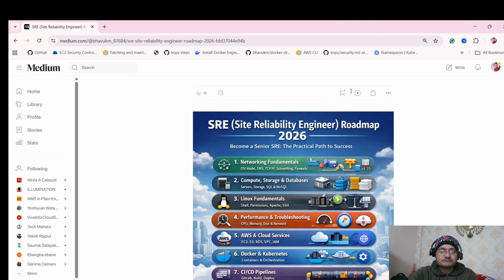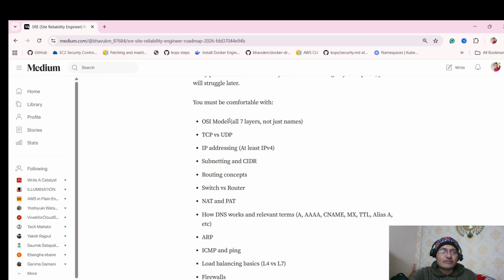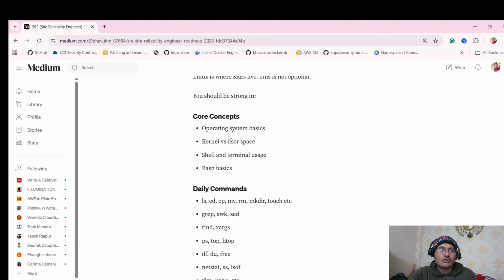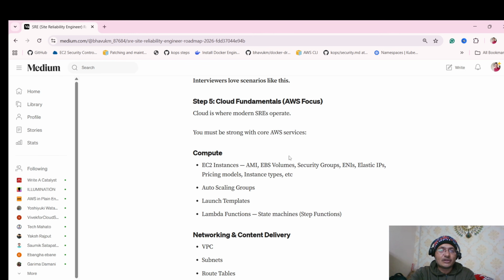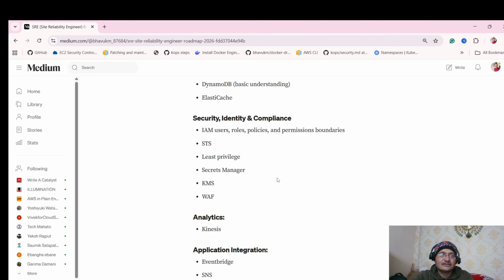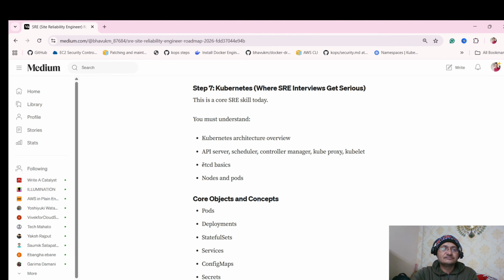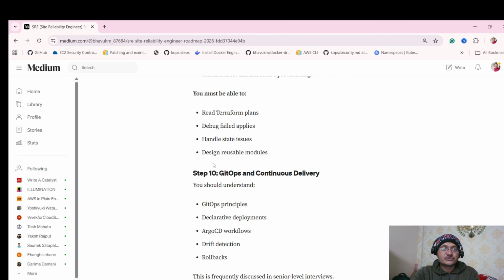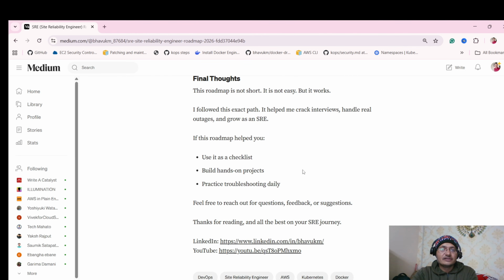SRE (Site Reliability Engineer) Roadmap 2026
If you search for “SRE roadmap,” you’ll find plenty of flashy diagrams.
Most look impressive. Very few help you actually clear SRE interviews.

This video is different.

I walk you through the exact roadmap I followed to become a Senior Site Reliability Engineer at a product-based company. No theory-first fluff. No tool hoarding. Just fundamentals, real-world skills, and the mindset interviewers test under pressure.

If your goal is to crack SRE interviews and survive the job once you get it, this roadmap will save you years.
What SRE Interviewers Really Look For
SRE interviews don’t test:
How many tools do you know
How many certifications do you have
How fancy your resume looks

They test:
How do you think during failures
Whether you understand systems end-to-end
If you can debug under pressure
Whether you can design reliable systems
Every step in this roadmap supports those outcomes.

What You’ll Learn in This Video:
Networking fundamentals interviewers expect you to know cold
Linux skills every real SRE uses daily
How compute, storage, and databases actually work
Cloud fundamentals with a strong Amazon Web Services focus
Containers, Docker, and Kubernetes explained from an SRE lens
CI/CD pipelines, GitOps, and production deployments
Observability, alerting, and reliability engineering concepts
How senior SREs troubleshoot outages end-to-end

This is not a beginner roadmap and not a shortcut.
It’s the most realistic path to becoming interview-ready and production-capable.

If you’re serious about SRE, this video is your checklist.